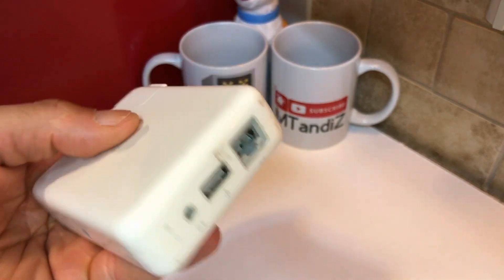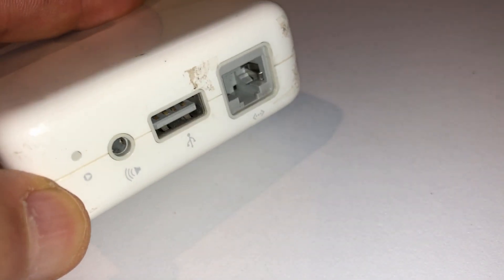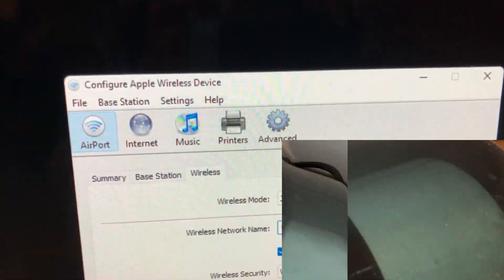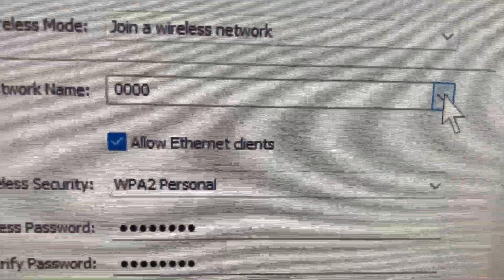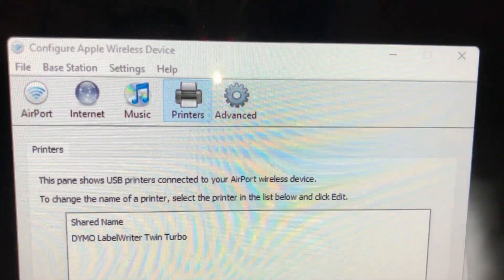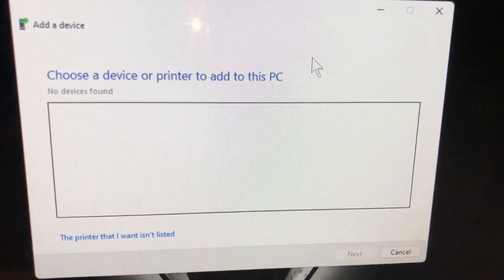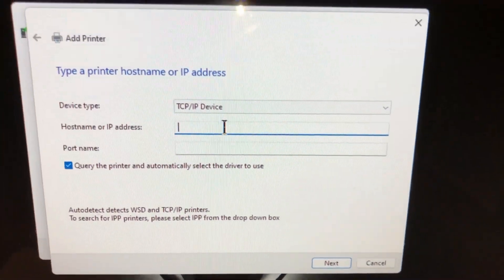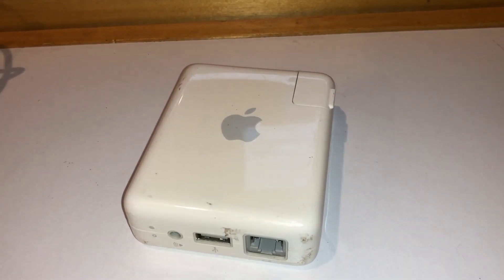Turn Any USB Printer into a Wireless Network Printer with Apple Airport Express Router Access Point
Apple Airport Express Wireless Router / Access Point/ AP USB Network Printer
Turn Any USB Printer into a Network Printer DYMO HP Epson etc.

Cost: Averages bet. $10.00 to $20.00.